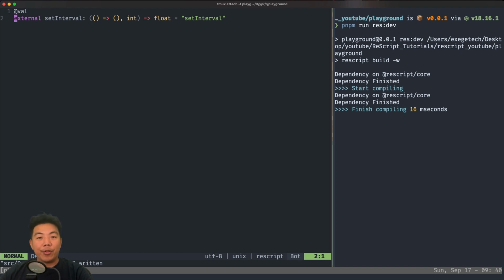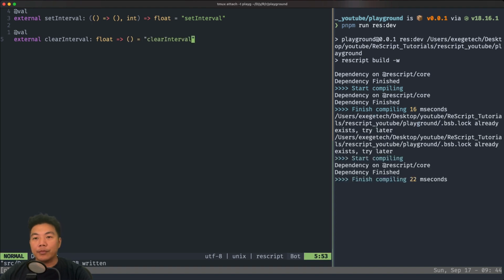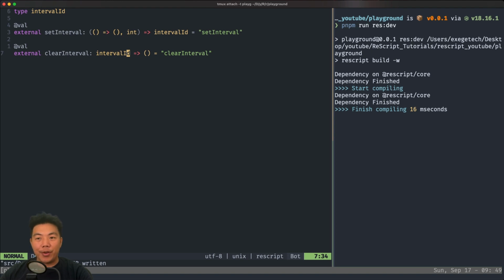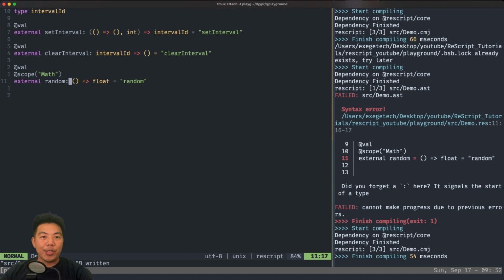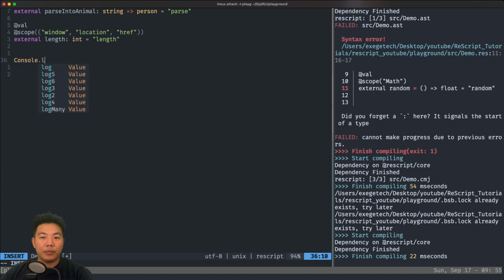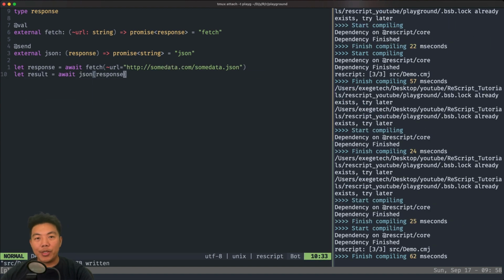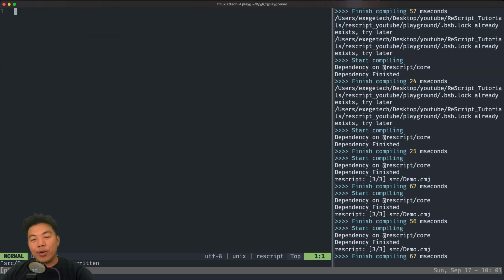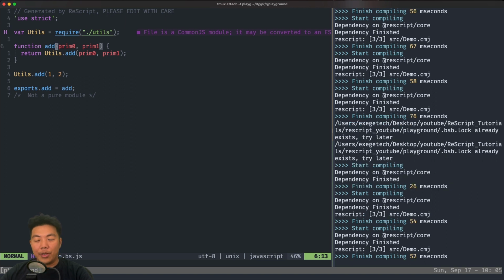More JavaScript Integration - ReScript Tutorial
Let's take a look at some more common cases of JavaScript integration.